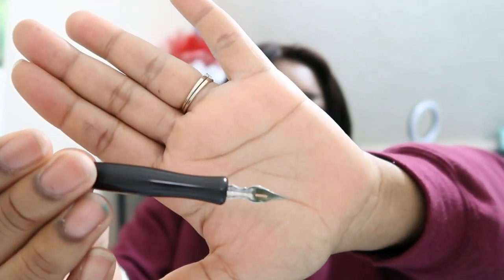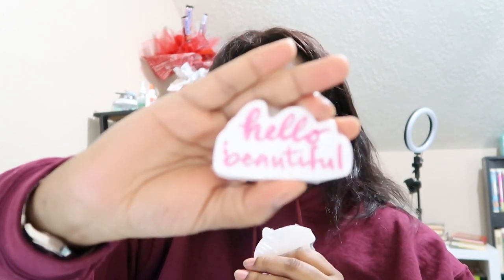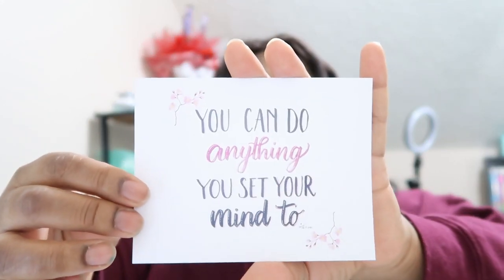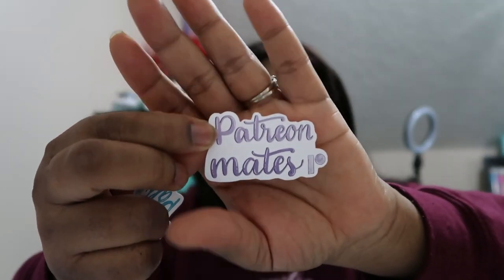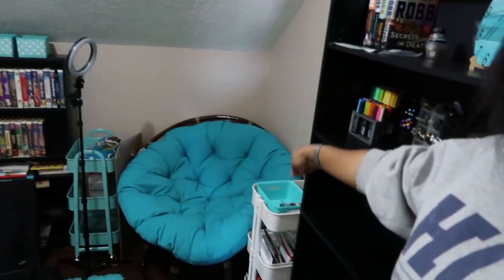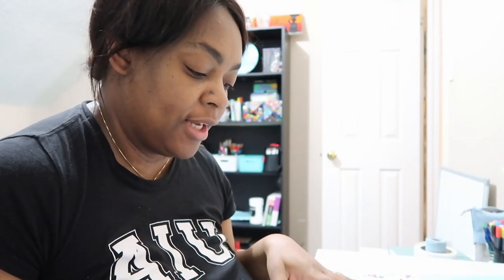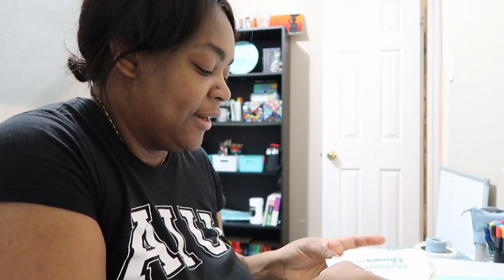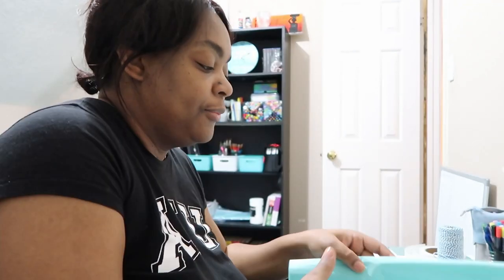STUDIO VLOG 09 - Patreon Notes, Unboxing New Products, Working Late Nights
Hi there!

I'm back in the studio - still catching you up on events from the last couple of months - I will one day get caught up, I promise! In this vlog, I write calligraphed thank you letters to my first 12 patrons!! This was a reward linked to achieving my first goal on Patreon. I also unbox my very first acrylic pin and work late through the night for multiple days. Hope you will enjoy and get something out of it!!

Sandra